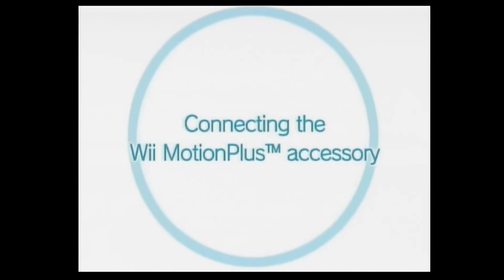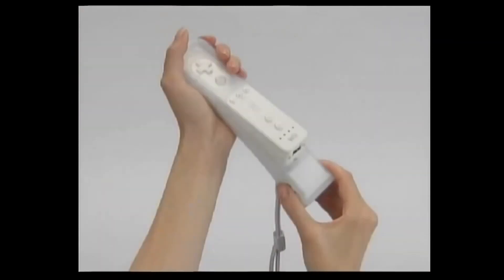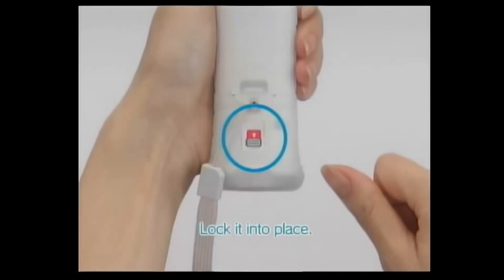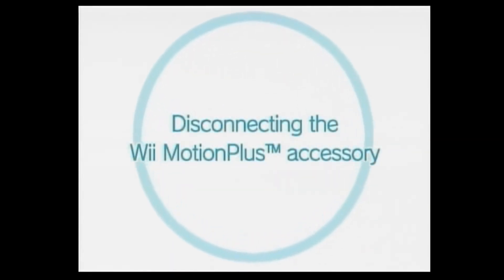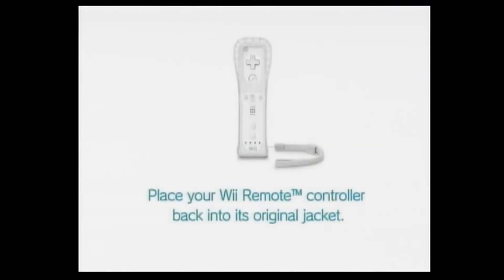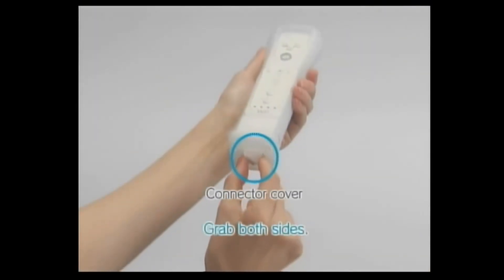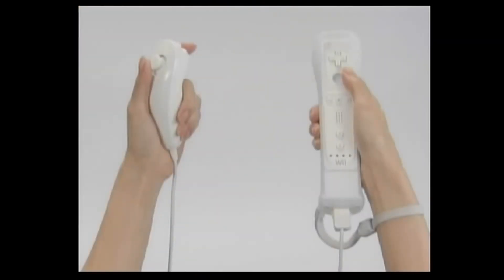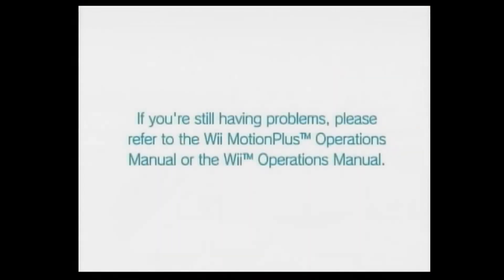Wii Sports Resort - Intro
Wii Sports Resort[a] is a 2009 sports simulation video game developed and published by Nintendo for the Wii video game console and is the sequel to Wii Sports. It is one of the first Wii games to require the Wii MotionPlus accessory, which was bundled with the game. Wii Sports Resort was first announced at E3 2008 and was released in Japan on June 25, 2009, and in nearly all other regions the following month. While Wii Sports Resort was first released as a stand-alone title, it was later bundled with newer Wii consoles alongside Wii Sports.

Wii Sports Resort received positive reviews from critics for the improved controls, gameplay, and graphics. As of March 31, 2021, the game is the third best-selling game on the Wii, after its predecessor Wii Sports and Mario Kart Wii, with 33.14 million copies sold worldwide, which puts it at eighteenth in the best selling video games ever. A sequel called Nintendo Switch Sports was released on April 29, 2022.

Wii Sports Resort is a sports video game set in a tropical island on an archipelago named Wuhu Island. The first time a player starts the game, several instructional videos will play, then the strap usage screen and the Wii MotionPlus test. Finally, the player will skydive to Wuhu Island. Twelve different sports are available; like the original Wii Sports game, the sports are each played by holding the Wii Remote (and in some cases, the Nunchuk) like the actual sport being replicated.

Most notably, in archery, the player holds the Wii Remote vertically to hold the bow and pulls back the Nunchuk to pull back the bow's string. The new feature that Wii Sports Resort brings is Wii MotionPlus compatibility, which enables 1:1 control and allows the games to be played with greater accuracy. For example, the game's new variation, table tennis, gives the player greater control over adding spin to the ball by twisting the Wii Remote while swinging. In golf, the player can spin the ball by rotating the Wii Remote while swinging. Some sports involving more than two players support hot seat multiplayer, in which just one Wii Remote is needed and is shared among players while taking turns. The only games returning from the original Wii Sports are Bowling and Golf, while Table Tennis was originally a game in Wii Play. The other nine sports are entirely new and unique to the game.

Developers: Nintendo, Nintendo Entertainment Analysis & Development

Platform: Wii

Composer: Ryo Nagamatsu

Mode: Multiplayer video game

Awards: British Academy Games Award for Family

Nominations: VGX Award for Best Wii Game, MORE